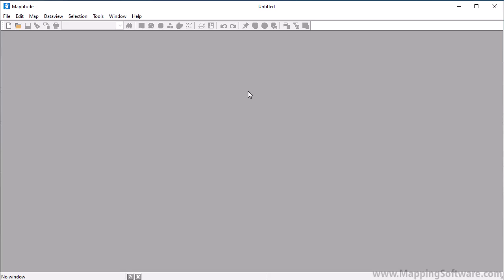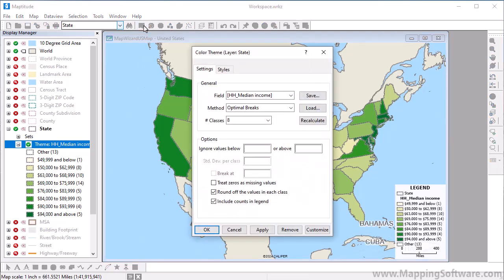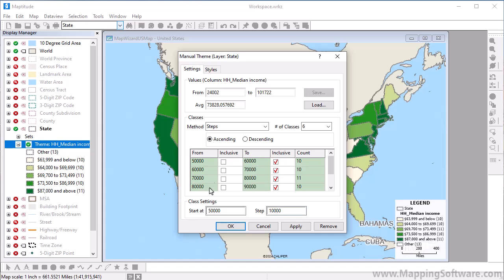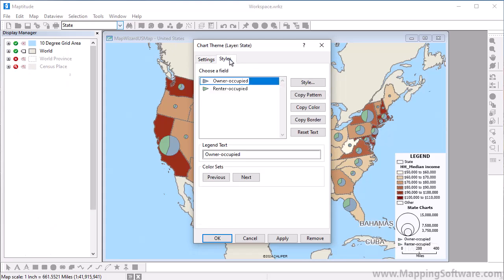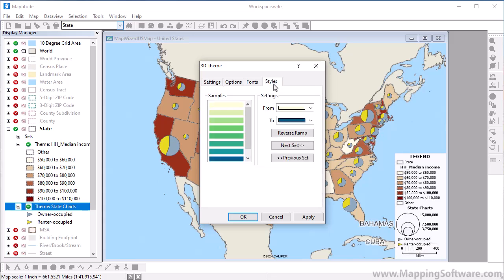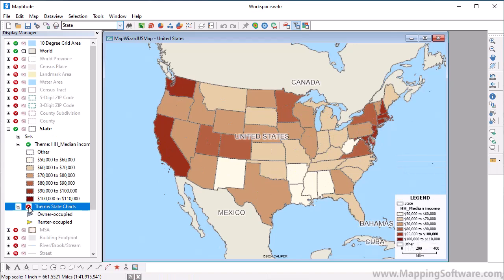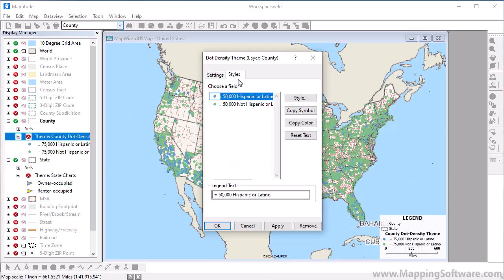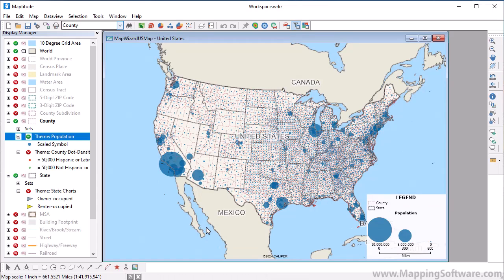How To Create Thematic Maps: A Step-by-Step Guide | Maptitude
Do you need to create compelling thematic maps? Look no further! Maptitude is your ultimate solution for creating visually impactful maps that help you understand geographic data patterns. If you're searching for the best tools to visualize data using colors, symbols, or charts, we've got you covered.

Thematic maps allow you to highlight key data points, such as population density, income levels, or sales performance, helping you make informed decisions. The goal is to uncover trends, visualize spatial patterns, and enhance your data analysis.

With Maptitude you can:

• Create various types of thematic maps, such as heat maps, color-coded maps, and graduated symbol maps
• Visualize demographic, economic, or business data with ease
• Customize maps to display key data for decision-making
• Perform what-if analysis to explore different scenarios
• Improve data presentation and storytelling with interactive maps

In this video, we dive into creating thematic maps using Maptitude, showcasing how you can represent your data in a visually meaningful way. Whether you're a GIS professional or a business analyst, this video is a must-watch to learn how thematic maps can enhance your geographic analysis.

Don’t miss out on the latest thematic mapping solutions – stay ahead of the curve!

📝 Video Summary
This tutorial demonstrates how to create various types of thematic maps in Maptitude, including color, chart, dot-density, 3D, and size themes. Learn how to visualize geographic data effectively, customize themes, and present insights using different visualization techniques.

⏱️ Timestamps
00:00 – Introduction
00:00:45 – Creating Color Themes
00:02:45 – Customizing Color Themes
00:04:55 – Creating Chart Themes
00:05:57 – Creating 3D Themes
00:06:42 – Working with Dot-Density Themes
00:06:33 – Creating Size Themes
07:32 – Conclusion

🔑 Key Takeaways
• Learn how to create color, chart, dot-density, 3D, and size thematic maps in Maptitude.
• Customize themes with various methods and visualize data trends more effectively.
• Use thematic maps to highlight important geographic patterns and make data-driven decisions.

What do you think about the thematic maps feature in Maptitude?

📊 [Optional] Poll
Which type of thematic map do you find the most useful for your work?

🤝 Transparency
Maptitude Mapping Software | Location Aptitude for Everyone TM